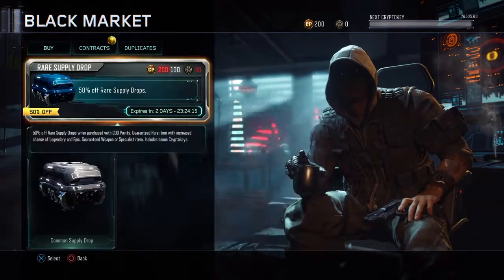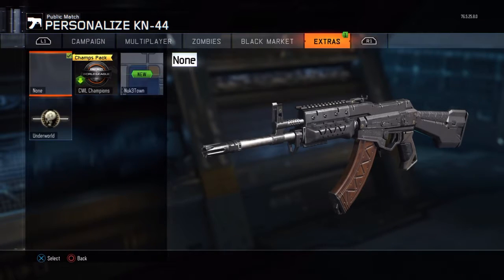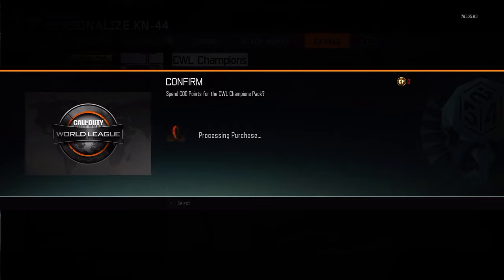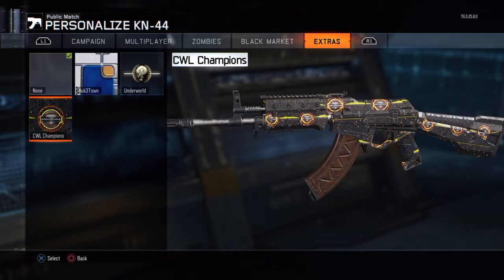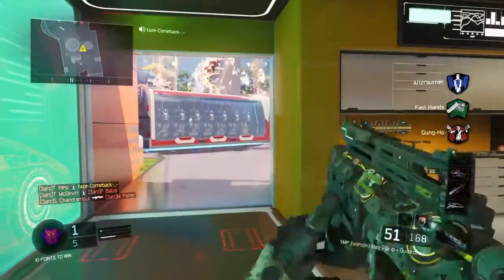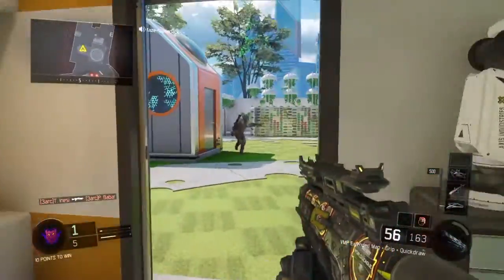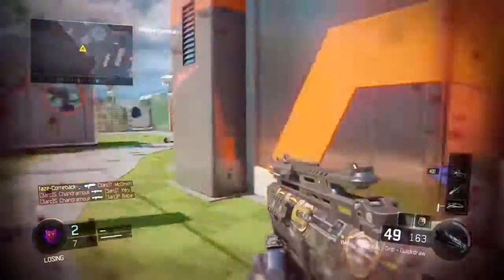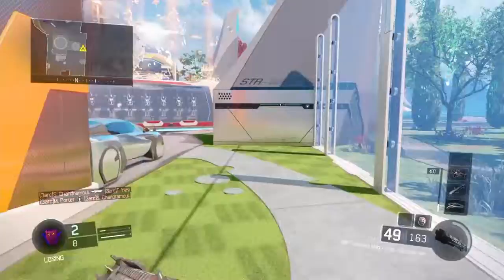COD xp camo bo3